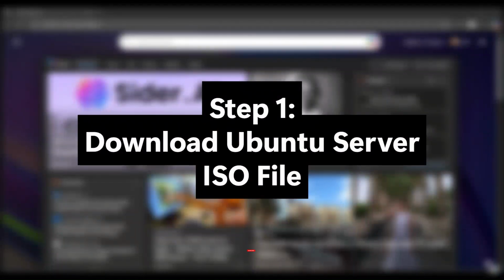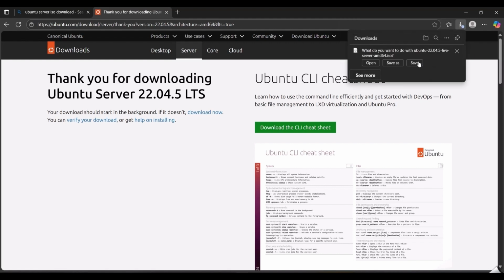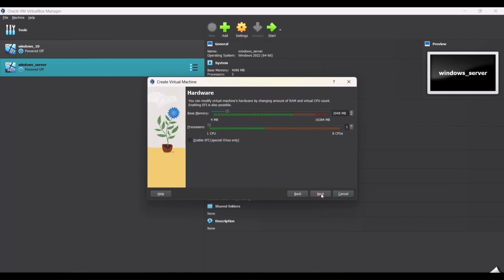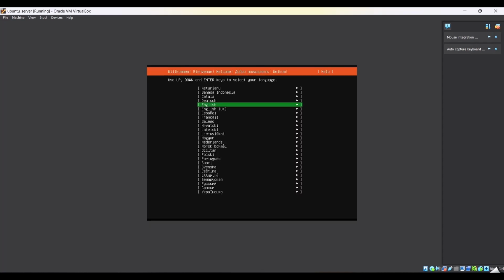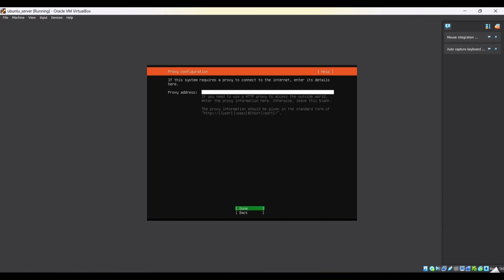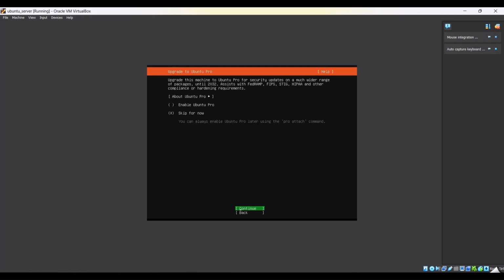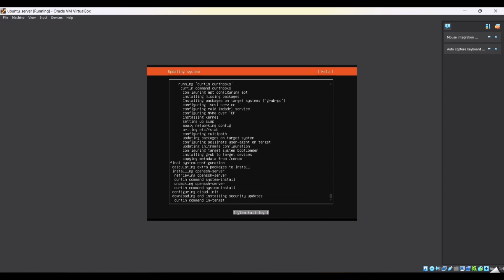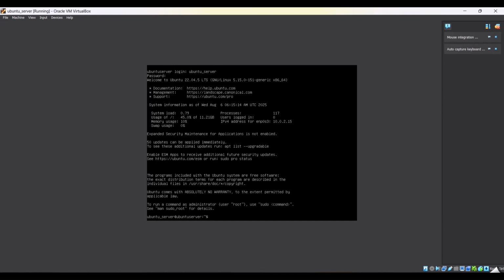Install Ubuntu Server 22.04.5 LTS on VirtualBox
🚀 Learn how to install Ubuntu Server 22.04.5 LTS in VirtualBox from start to finish with this step-by-step 2025 tutorial! Whether you're building a test environment, learning Linux, or hosting apps, this guide walks you through the entire process — no prior experience needed.

✅ What you’ll learn:
- How to create a new Virtual Machine (VM) in VirtualBox
- Recommended VM settings for Ubuntu Server
- How to attach the Ubuntu ISO installer

🎯 Perfect for:
- Running Ubuntu Server on Windows, macOS, or Linux
- Developers, system admins, and IT students
- Anyone exploring server-side Linux in a safe virtual environment